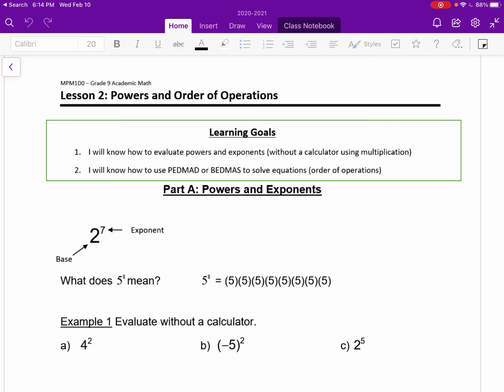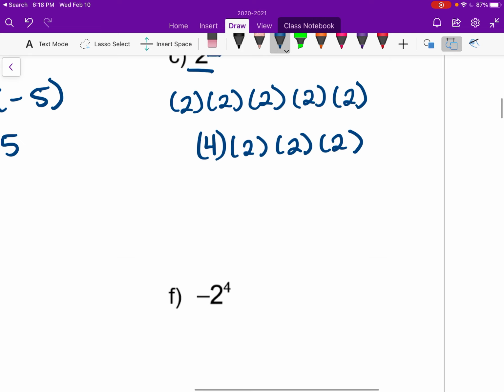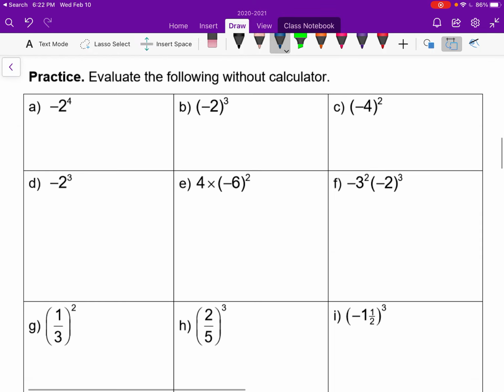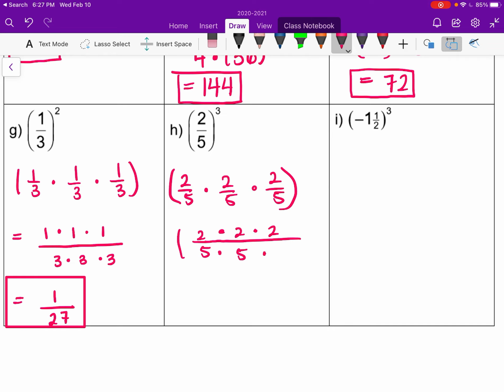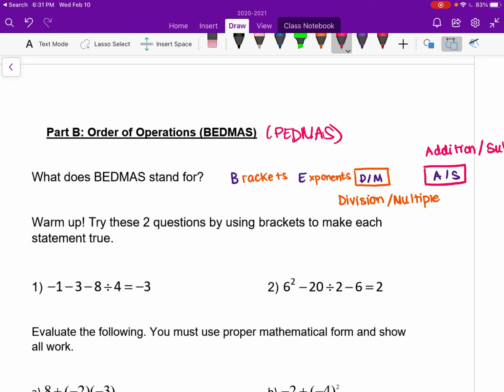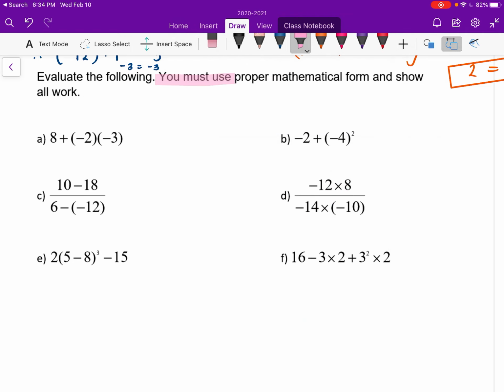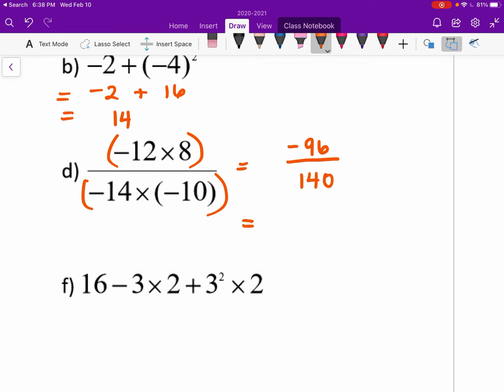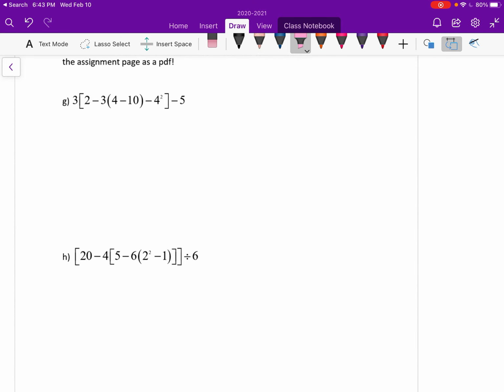Lesson 2: Powers and Order of Operations